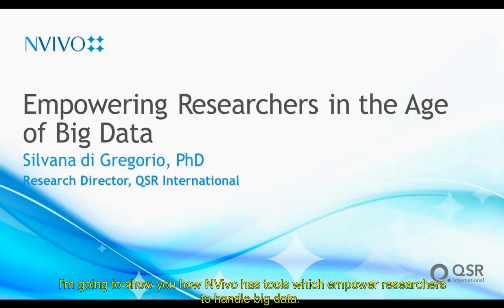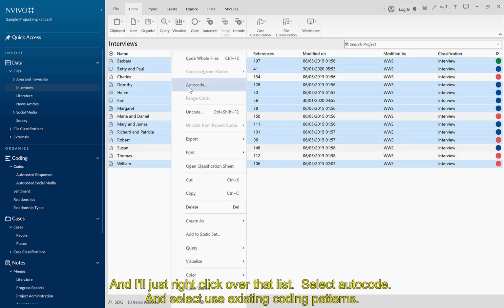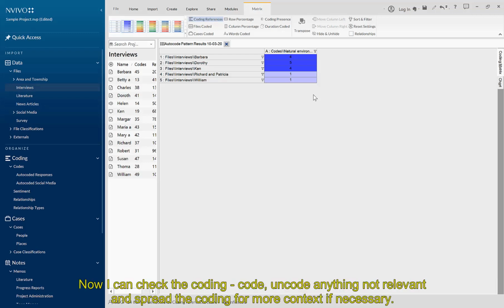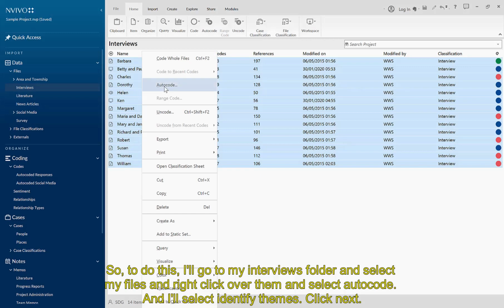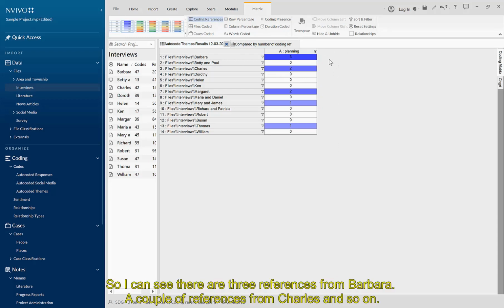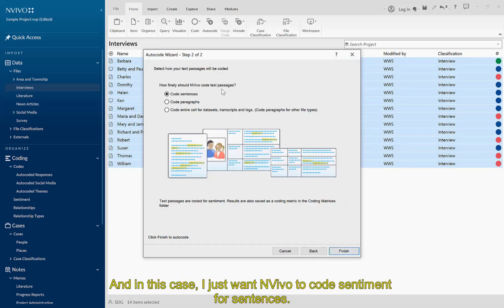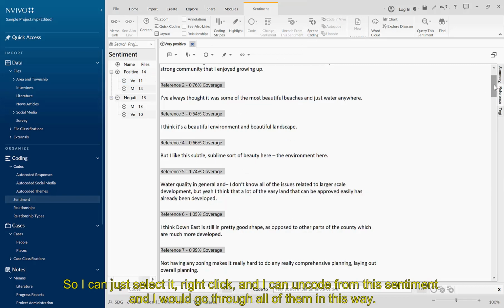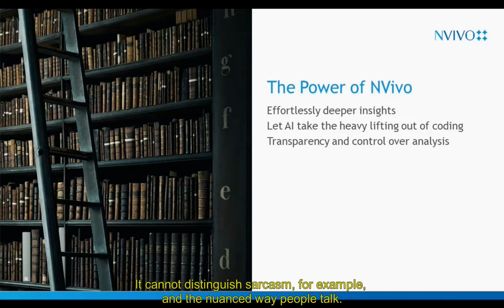Autocoding with NVivo (English subtitles)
Learn how to use the autocoding feature in the new version of NVivo, launched in March 2020.